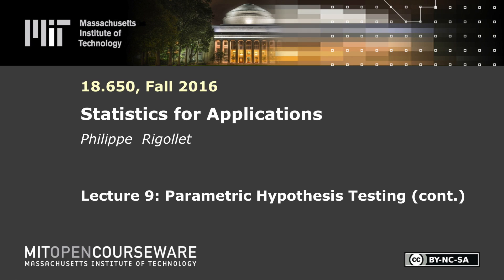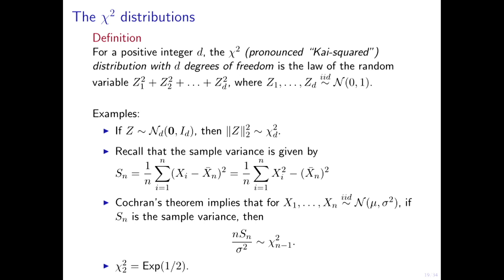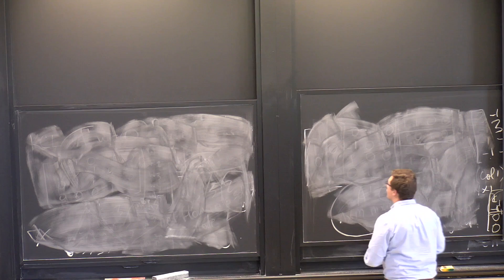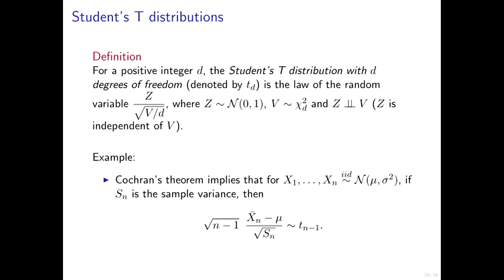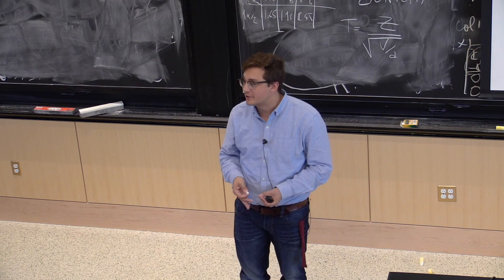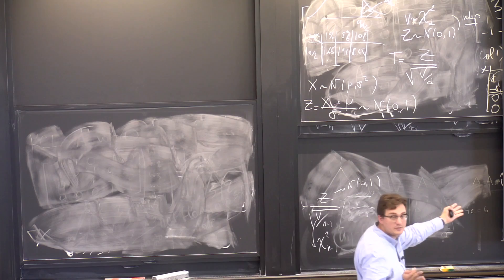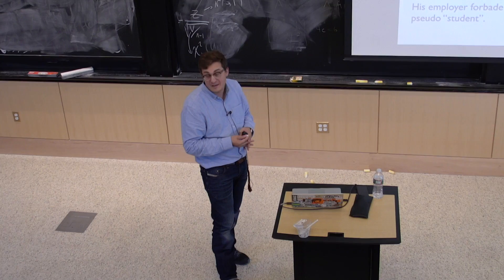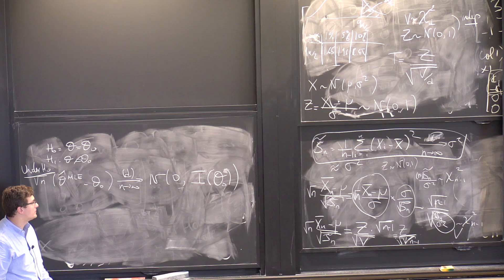9. Parametric Hypothesis Testing (cont.)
MIT 18.650 Statistics for Applications, Fall 2016
Instructor: Philippe Rigollet

In this lecture, Prof. Rigollet talked about Wald's test, likelihood ratio test, and testing implicit hypotheses.